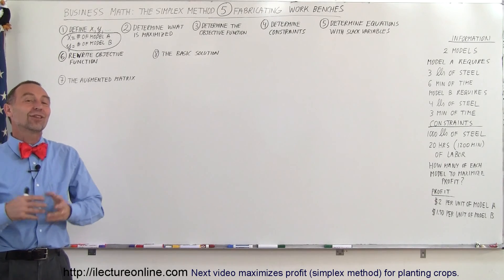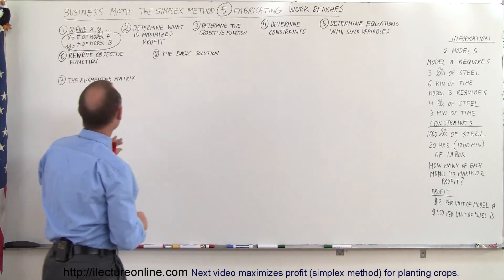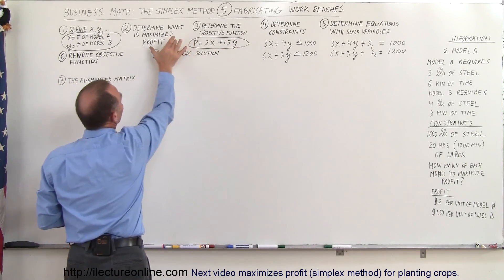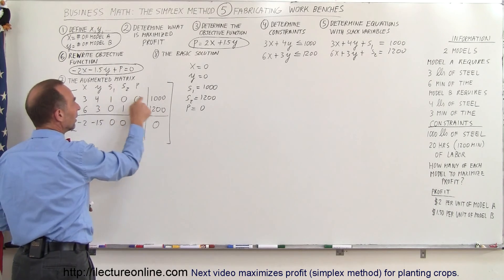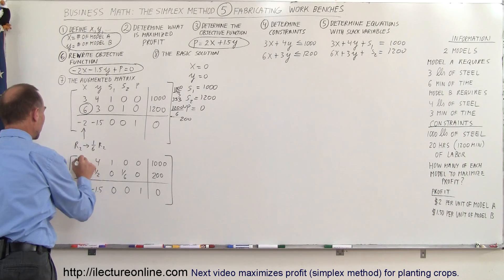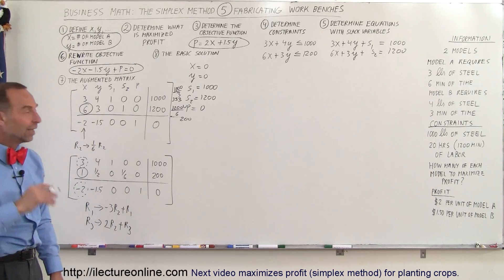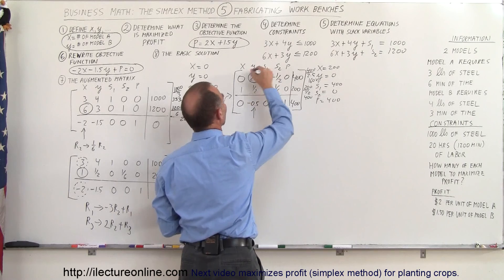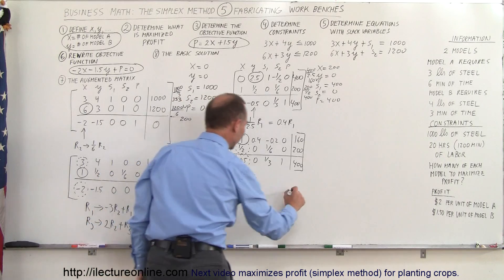Business Math - The Simplex Method (5 of 15) Standard Maximization Problem - Making Work Benches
In this video I will maximize profit (simplex method) for work benches.